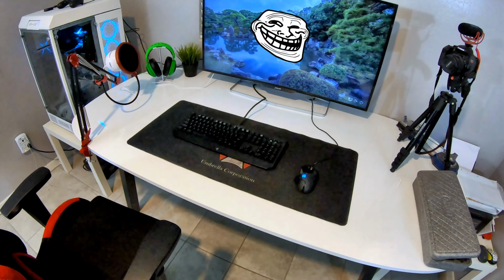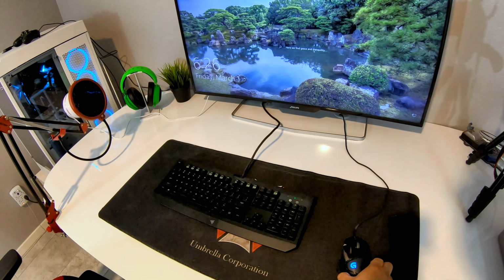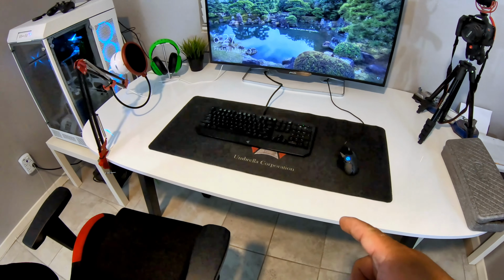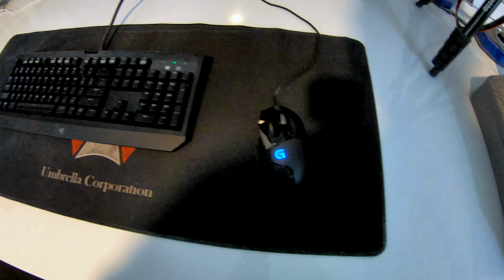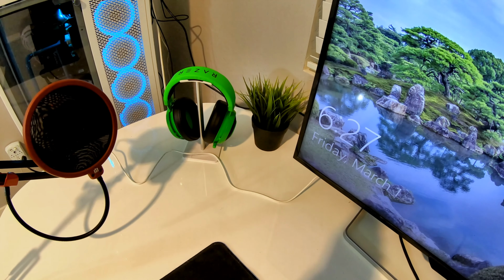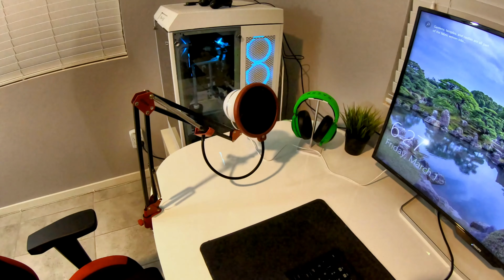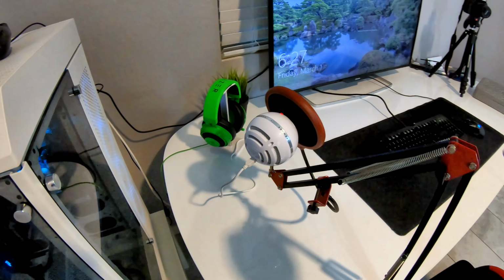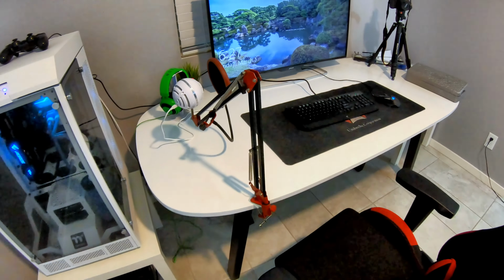Our Youtube Gear We Use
I give you a run down of the gear we use for our YouTube channel.

Canon Rebel T7i Kit
Logitech G502 Hero
Razer Blackwidow keyboard
G Skill Ram 3000Mhz
Western Digital Black 4TB
Zhiyun Smooth 4
Manfrotto Tripod
Blue Snowball Microphone